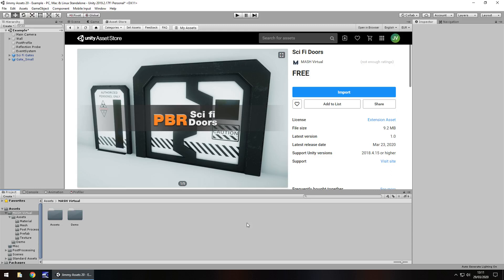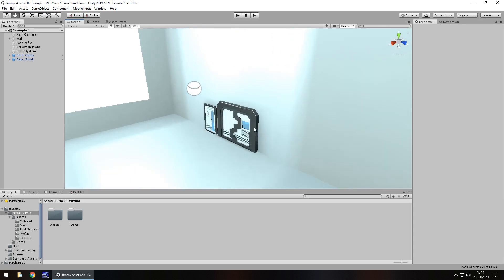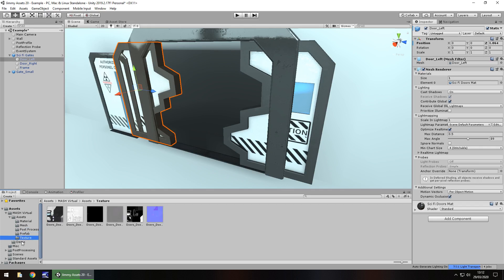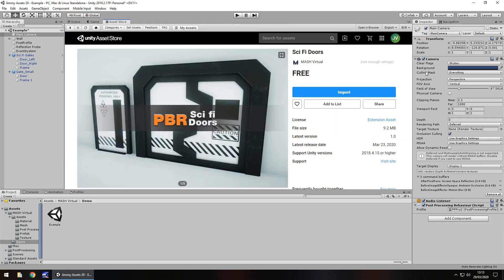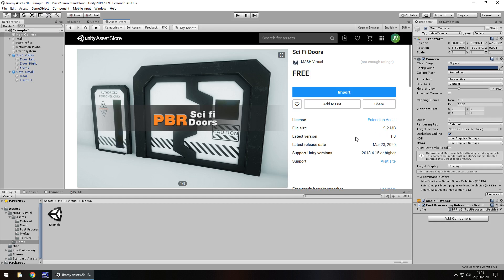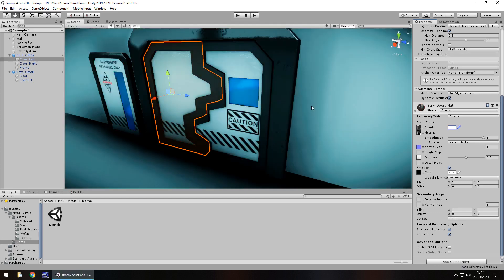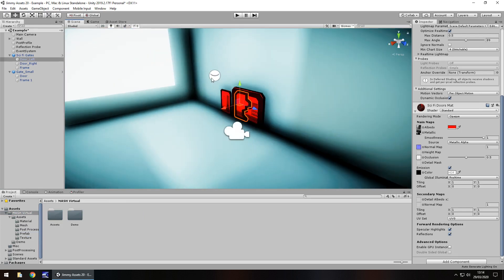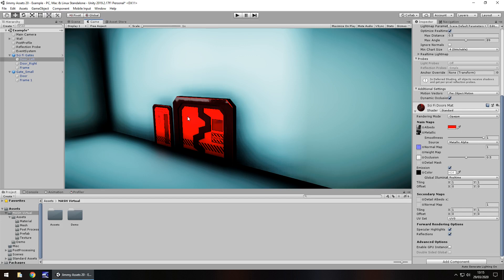UNITY ASSET REVIEW | SCI FI DOORS | INDEPENDENT REVIEW BY JIMMY VEGAS ASSET STORE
Inspired by Sci-Fi and Modern/Futuristic architecture. Review conducted independently and no money was received for this review.

Who Is Jimmy Vegas?